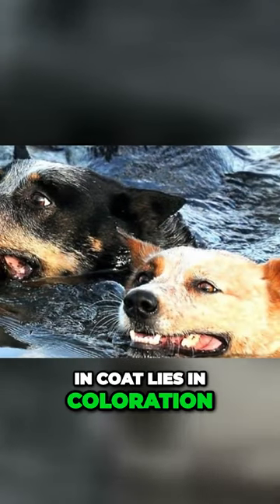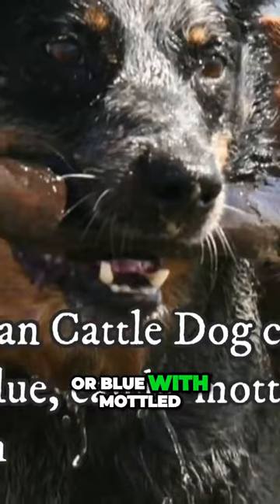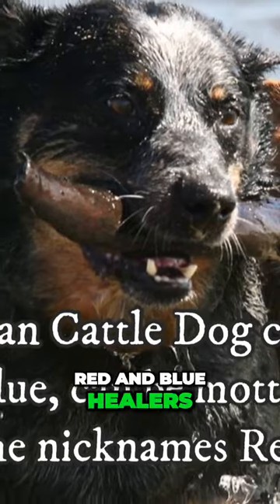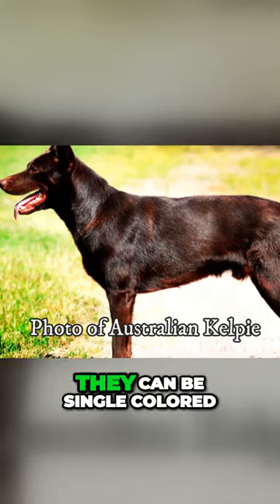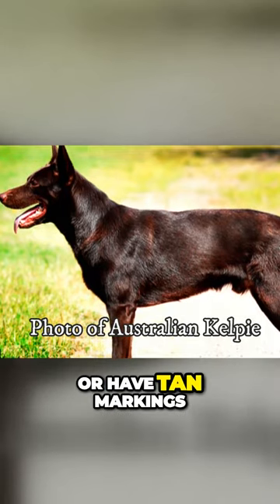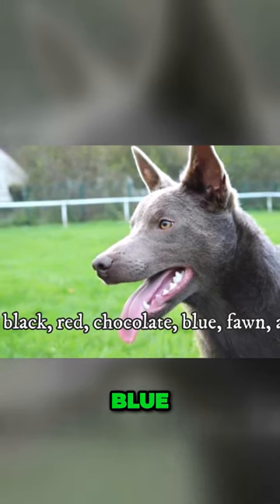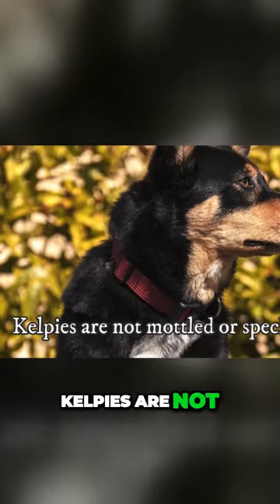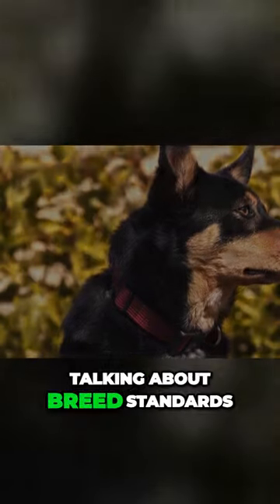Difference Between Australian Cattle Dog and Australian Kelpie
The Australian Cattle Dog and Australian Kelpie share similar temperaments and personalities, and we'll explore their main differences and similarities

History, purpose, temperament, and appearance of Australian Kelpie and Australian Cattle Dog are remarkably similar, with more similarities than differences. They are hardworking, lively, somewhat independent, highly alert, loyal, and incredibly intelligent.